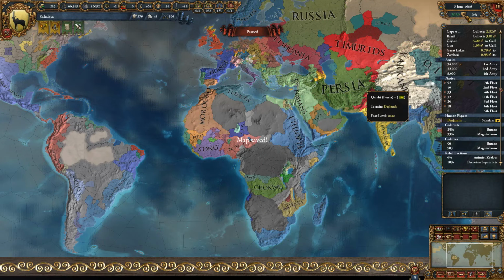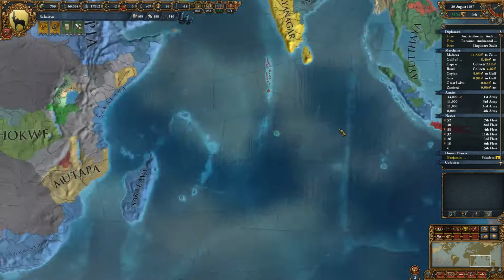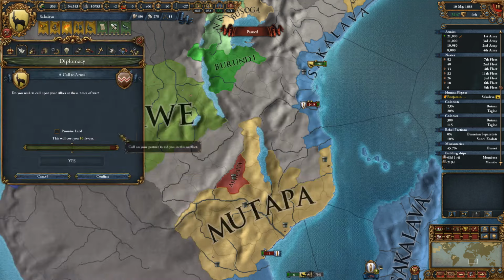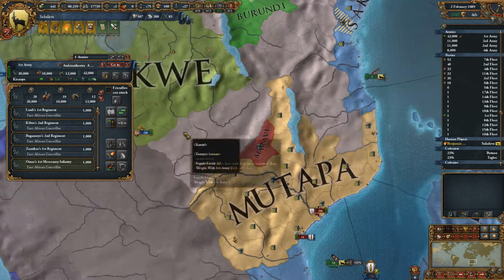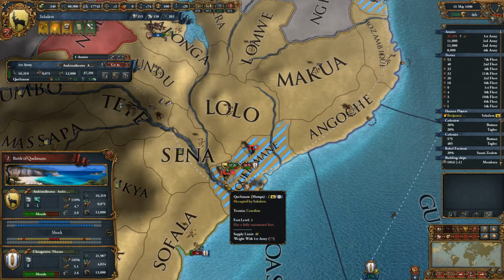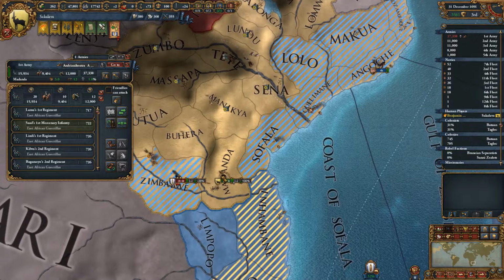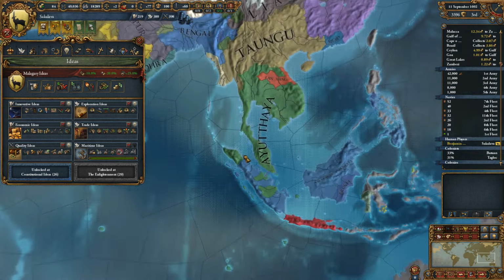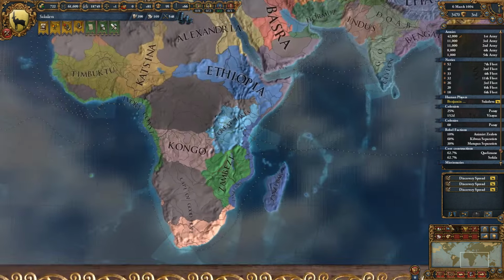Europa Universalis 4 | Mare Nostrum | Part 28 | Another Bungle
Lets Play Europa Universalis 4 with the new Mare Nostrum DLC! In this series we will being playing in Madagascar. That means a few new things. East African tech group, Fetishism religion, and the new reworked map in central/south Africa. The goal will be to form a powerful African trade empire to stand against and profit from the many, many European wars.

Main Features

•Map Sharing: Map Sharing : This is a new diplomatic action, where you can ask other nations for their map of a certain region.
•Naval Missions: New mission system makes it easier to send your fleets to a region, and expect them to survive.
•Barbary Pirates: North African Muslim states can raid the coastlines of their neighbors for gold and sailors.
•Trade Leagues: Merchant republics can recruit minor nations into their Trade League for common defense and, more importantly, common riches.
•Condottieri: Nations can rent their armies out to fight in other people’s wars, earning valuable coin for the realm.

Europa Universalis 4 | Mare Nostrum